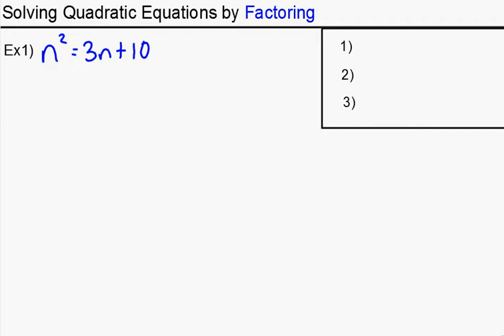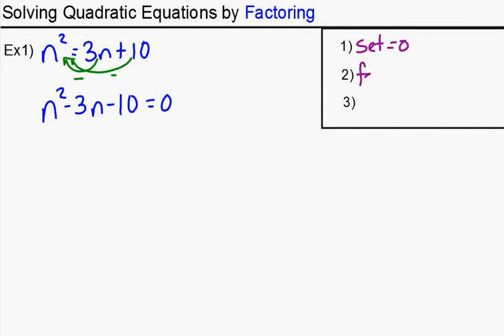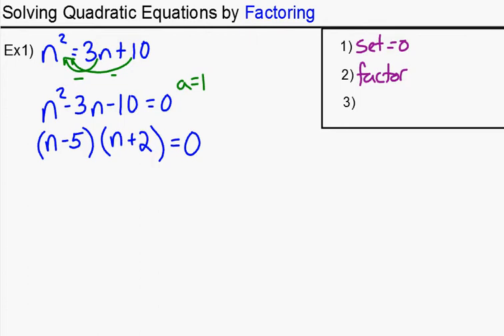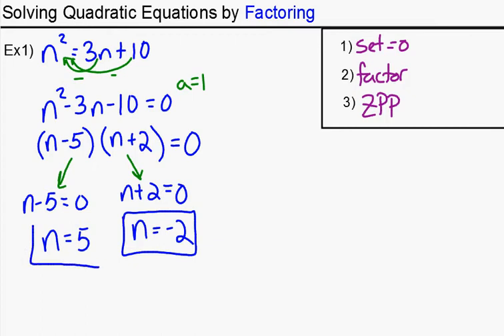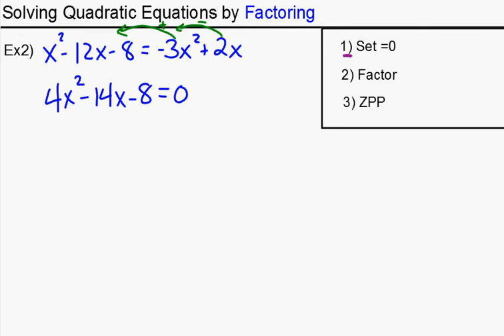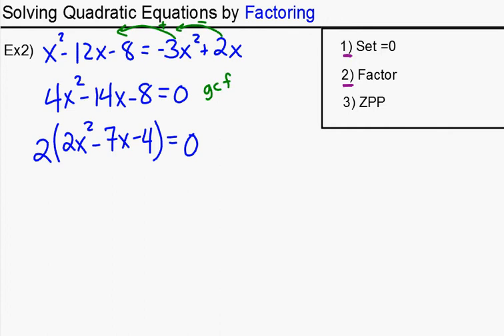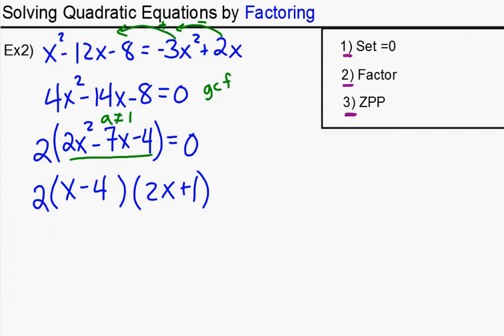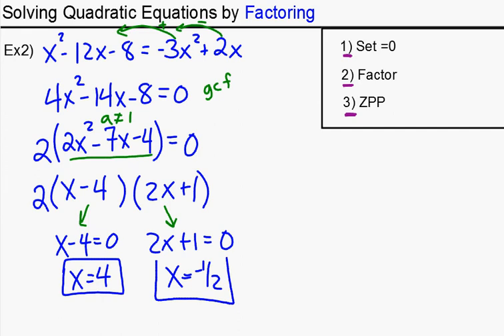solving quadratics with factoring